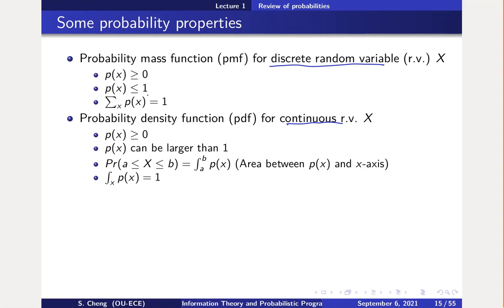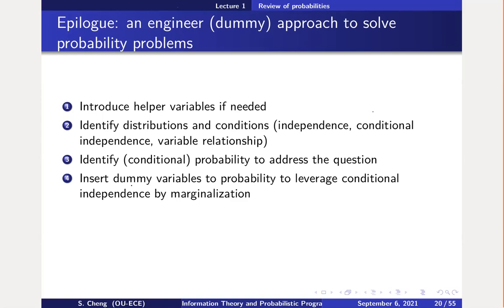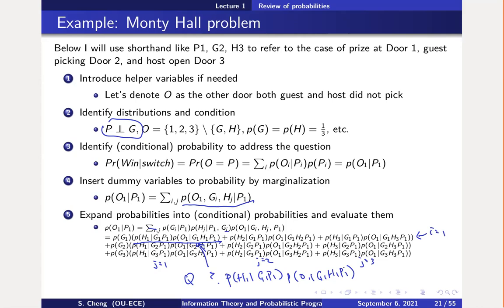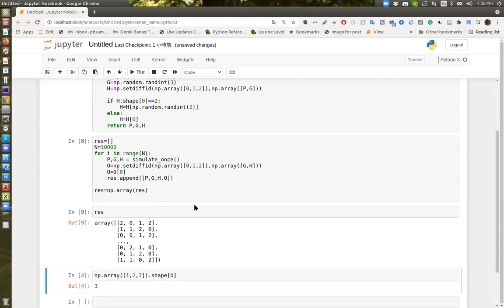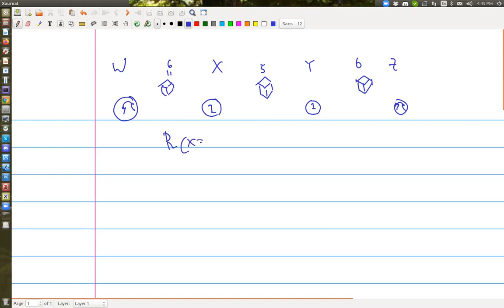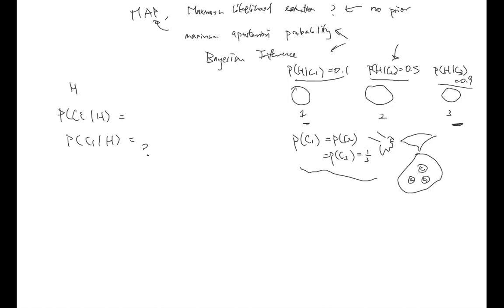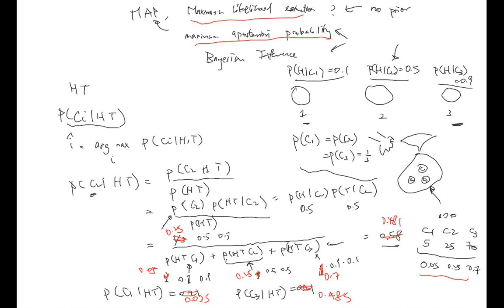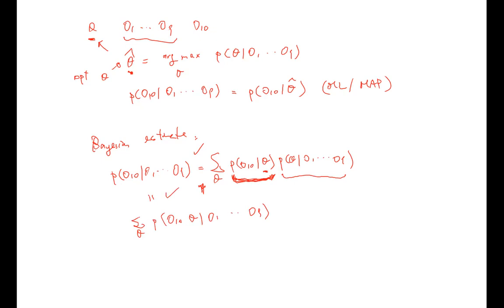3 - Monte Carlo examples, ML, MAP, Bayesian inference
An engineer approach to solve probability problems, Monte Carlo example, ML, MAP, Bayesian inferenc